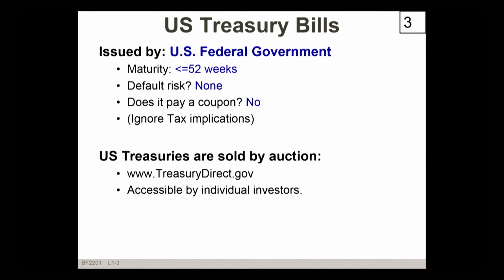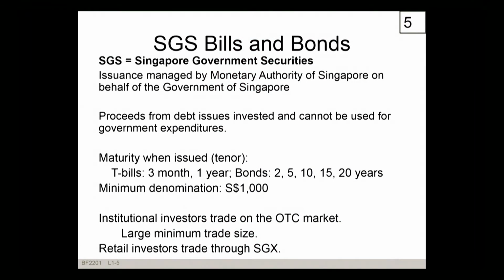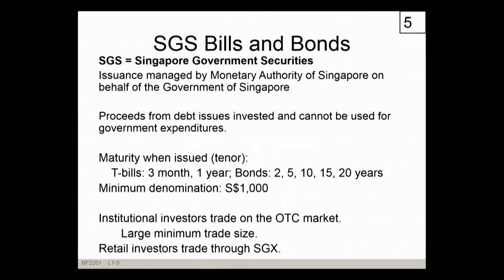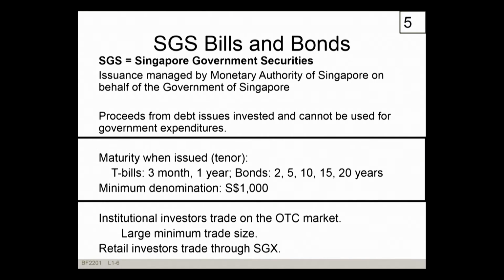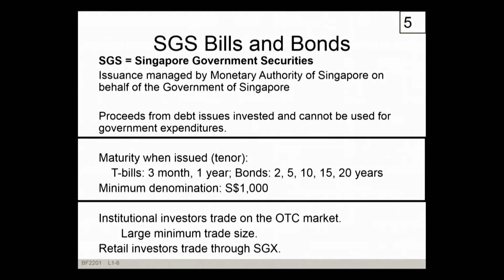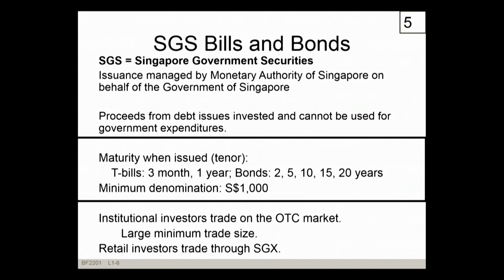01_W.1_Asset_Classes_and_Financial_Instruments.mp4